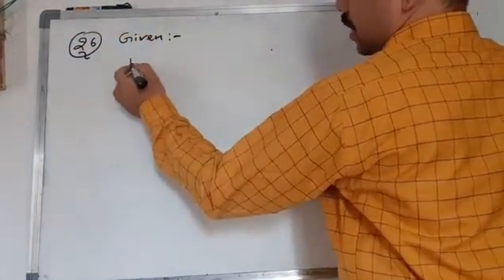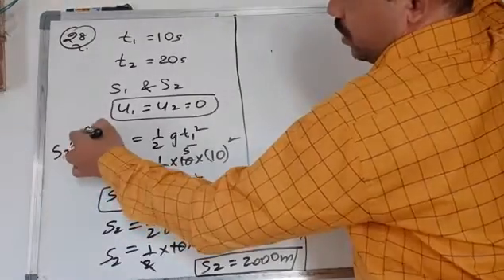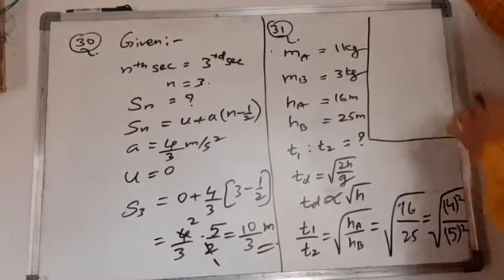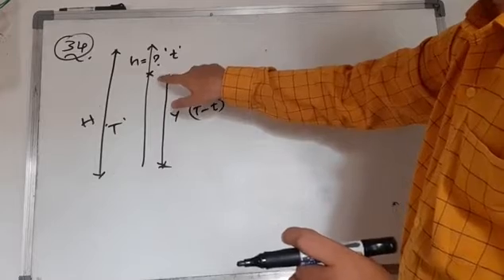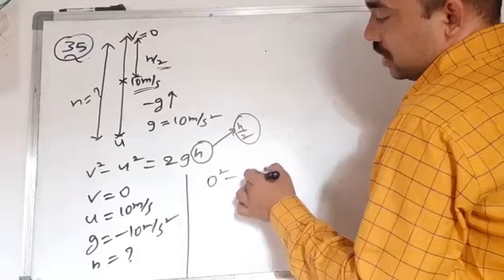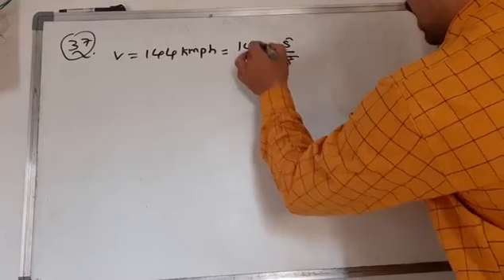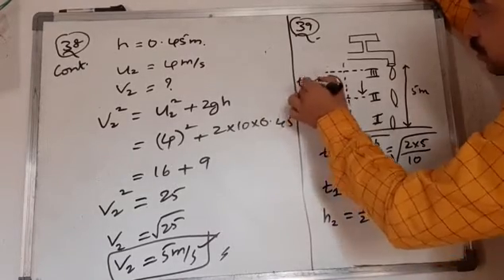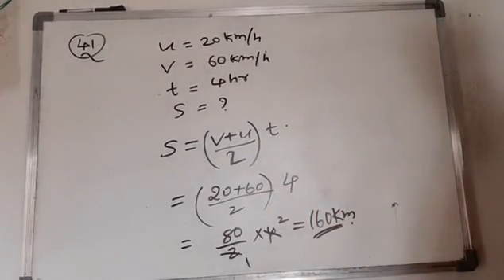Motion in STRAIGHT line NEET PHYSICS